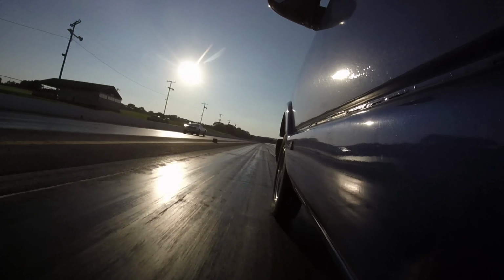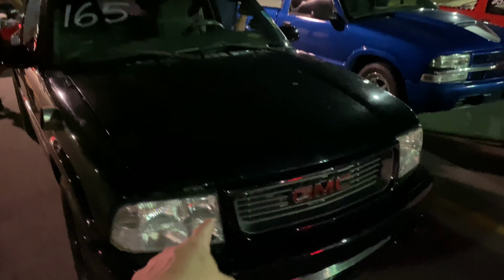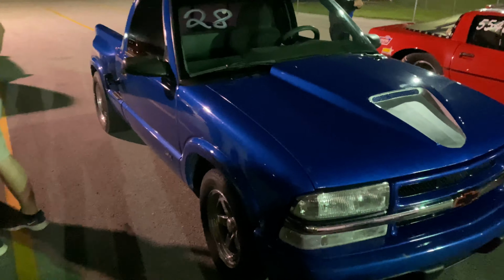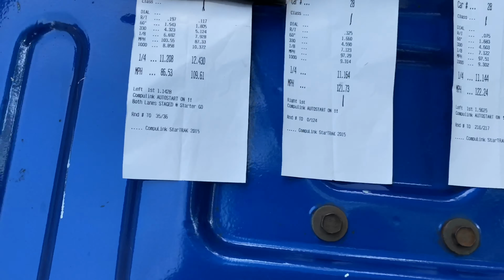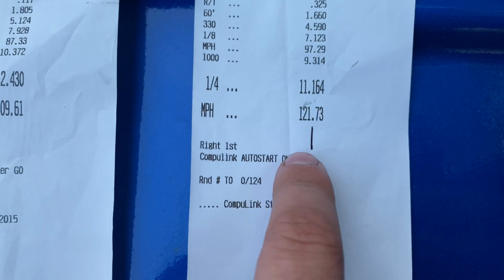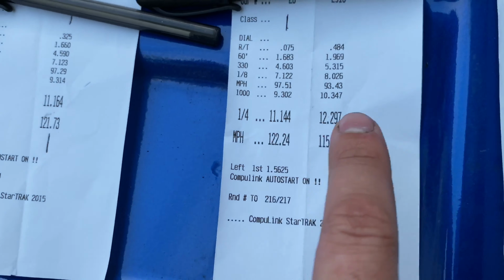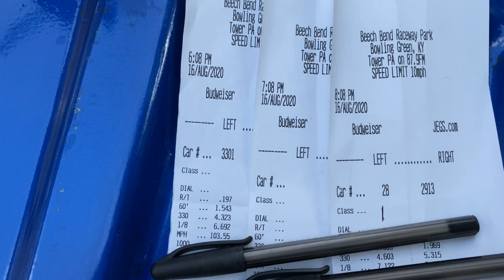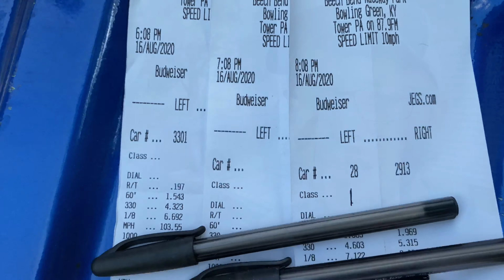10 Second 5.3l S10 on a 150 Shot? // Nitrous S10 vs. Turbo S10 1/4 Mile Battle!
My 5.3 S10 on 150 shot of nitrous shooting for a 10 second 1/4 mile pass. Giving my all to try and run a 10. Can LsBluu do it? Previous best was a 11.4 @119 mph. Gave my buddy Mike a good run in his Turbo LS6 Sonoma. He gave me the hit and it was an awesome race! Big shoutout to Josh and Mike Ingram for the help and videos and Jarrett Willcuts with S10Life for the help and videos as well!

We had an awesome time at the track. The truck ran excellent to and from the track, and ran good on the track too. The truck still has the 150 jets in it.

Mike's Instagram: @turbolssonoma

This basic Tips and Tricks Ls Swap video will help you out a great deal on your Ls Swap

WE FINALLY HAVE A T-SHIRT AND HOODIE DESIGN FOR LsBluu! They're for sale on S10Life's official website!

Have a lot of plans coming  in the next couple weeks and the truck is going to be on a whole different level. I can't wait to get started on all the new upgrades!